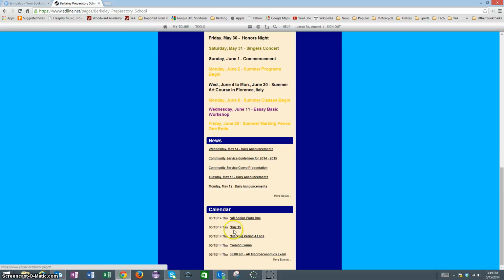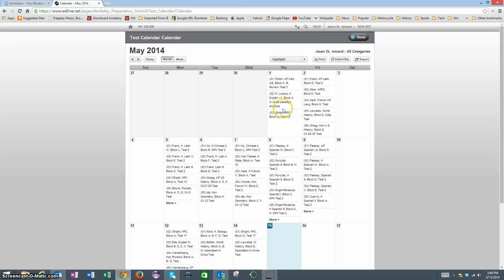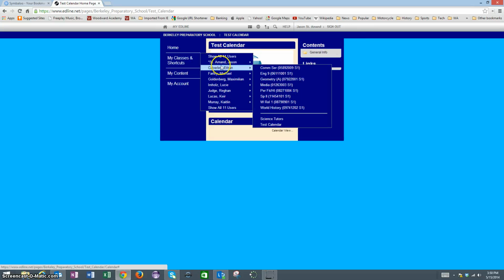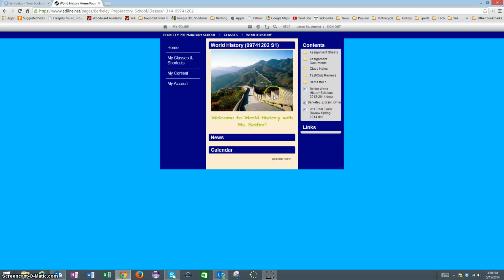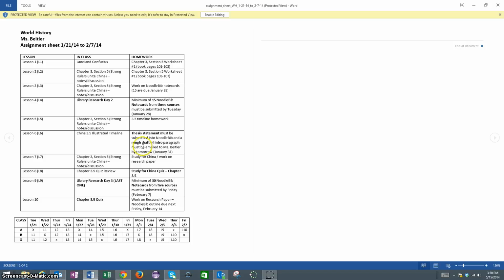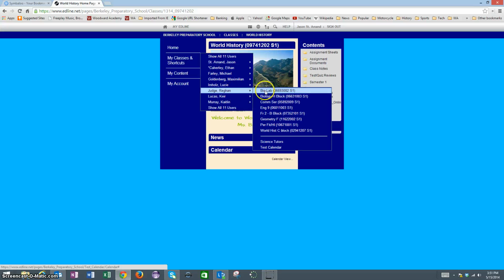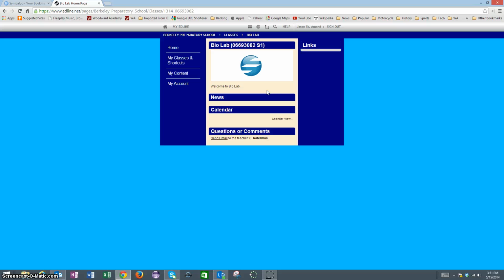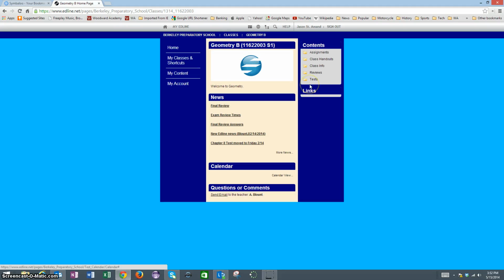Edline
BPS Edline